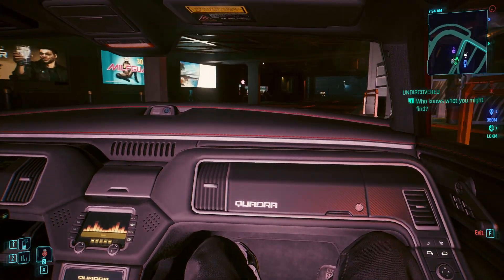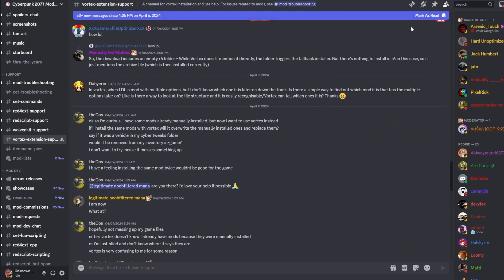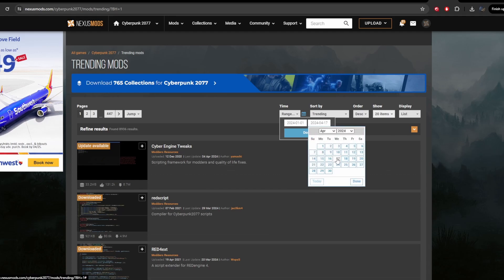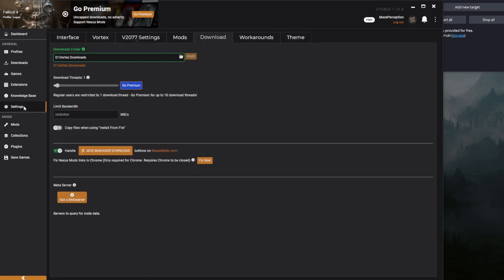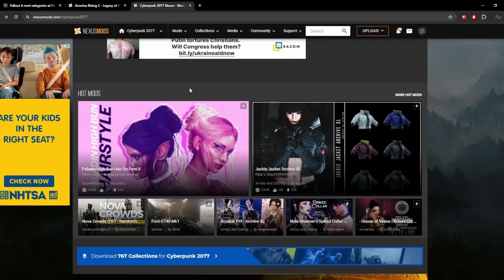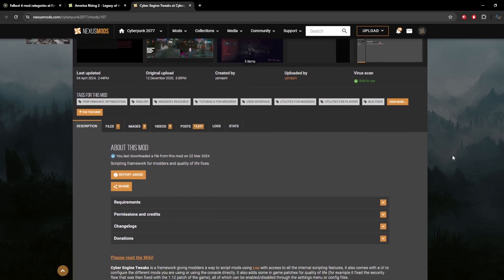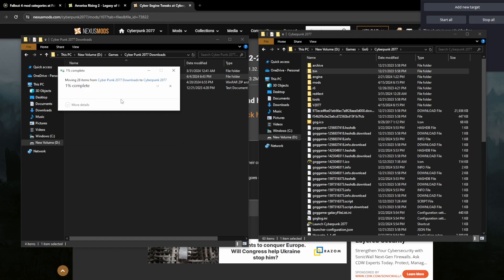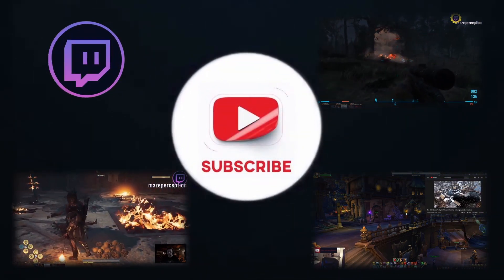Easy Mod Installation Guide - Manual or Vortex - tips and getting started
Set up guide and tips for MODDING Cyberpunk 2077 in 2024. - Vortex and manual installation
Also helpful tips for new or veterans when manually installing mods. A look at where modding currently is, what is new and how things changed after the release of Phantom Liberty. Get started and get all the best and new mods for Cyberpunk 2077

Be sure to join the official Cyberpunk 2077 mod discord before or after game updates to keep informed or get all your questions answered.

2024 Cyberpunk Mods - Manual Installation or using Vortex - Tips and getting started

00:00 Intro
00:38 Modding after Phantom Liberty and 2.0
01:10 Finding Mods and Tips
04:25 Vortex Mod Manager
08:32 How to manually install mods